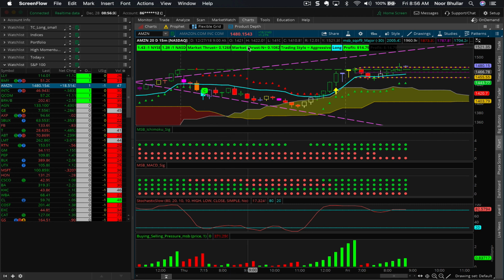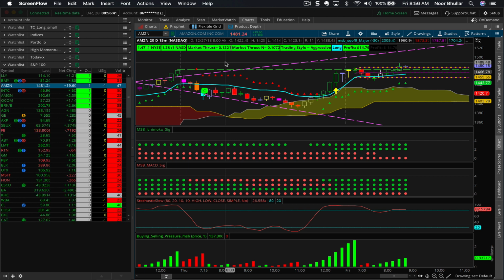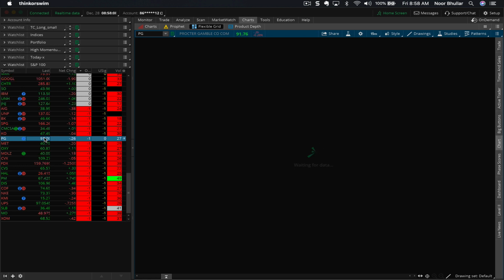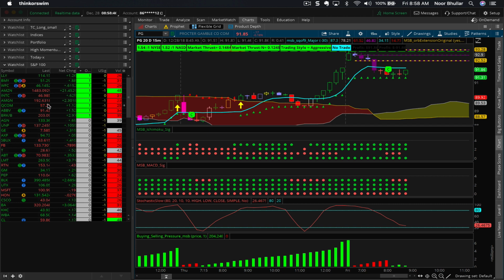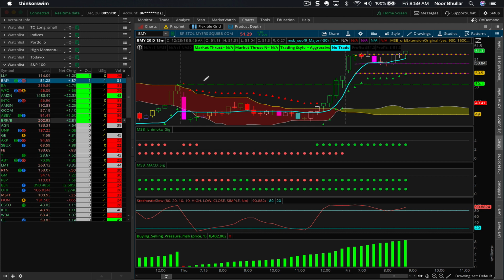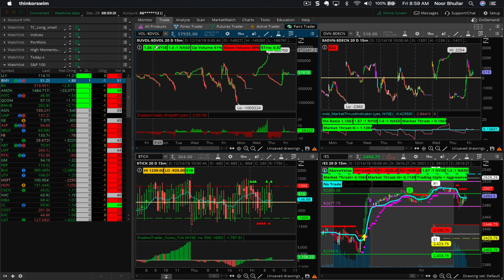How to utilize market internals for trading Dec 28th Part 1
This is a two part video that will show you how to interpret the market internals.  During this video I highlighted where the market will likely go to if we take out yesterday’s regular trading high.